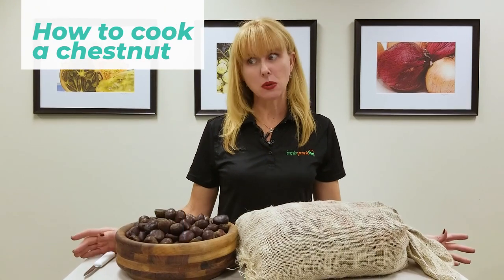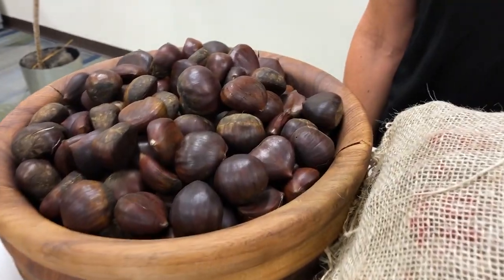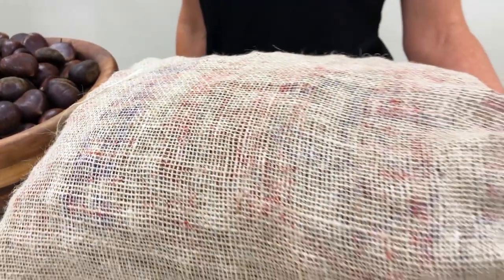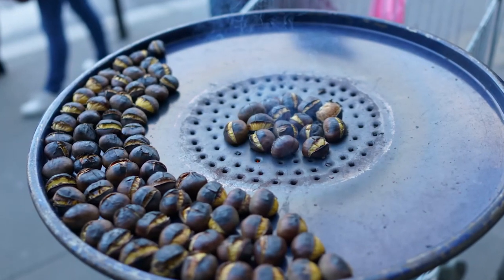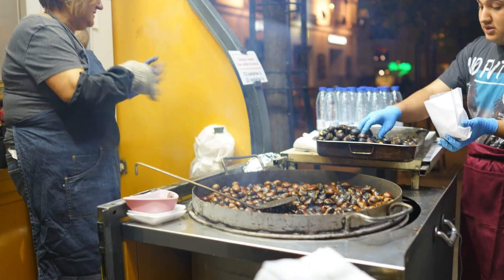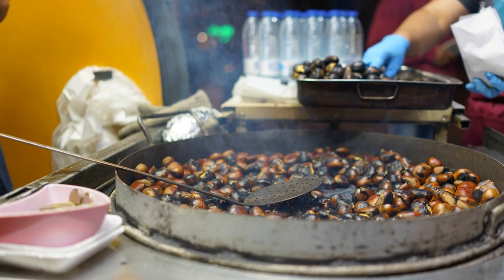Fresh Things: How to Cook a Chestnut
How do you cook a chestnut? Well, Chef Francy learned the hard way how not to.

Learn from her mistake as she tells us what to look out for when cooking them.

Do you have a question you would like to see us answer in a video or our blog? We'd love it!

We are North America's leading produce distributor. People Passion Produce.